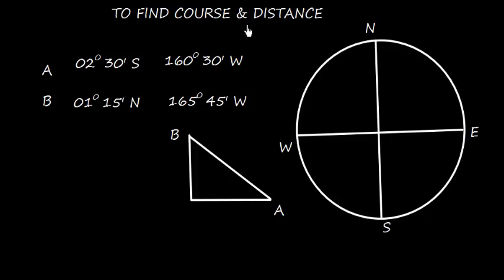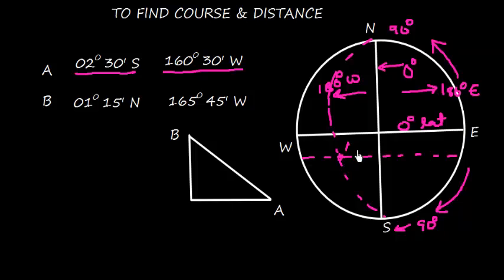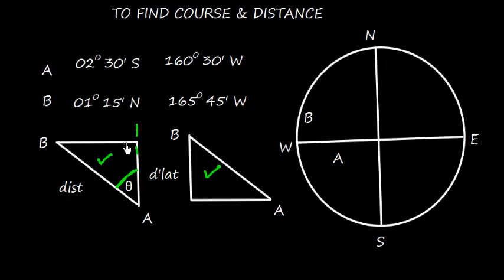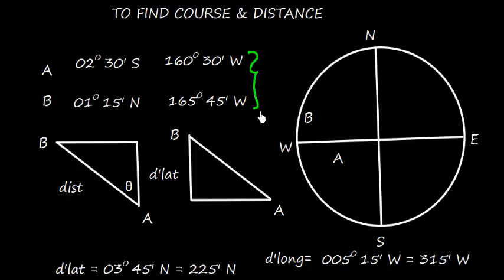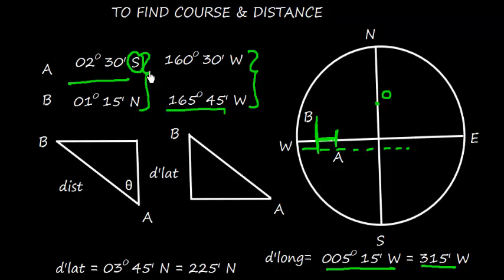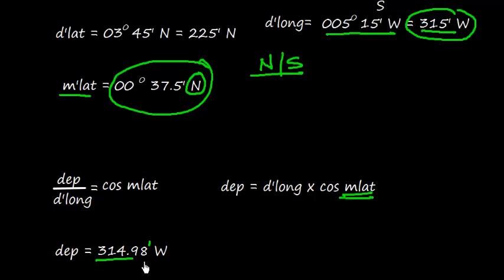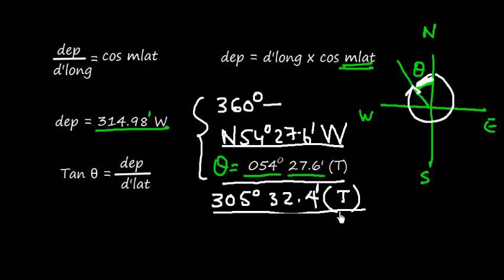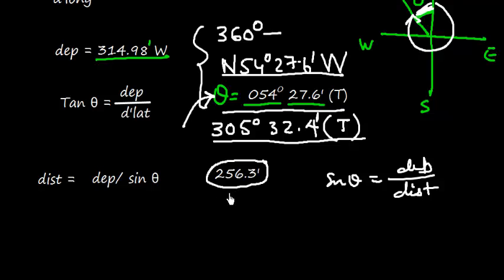Navigation_ Plane Sailing_ Part 3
To calculate course and distance from initial point to final point using plane sailing formula.
CORRECTIONS : 1. MLAT SHOULD BE NAMED SOUTH.
2. Final answer dist = 387.09'